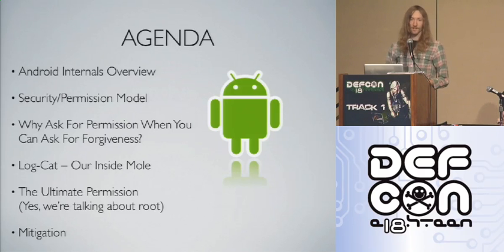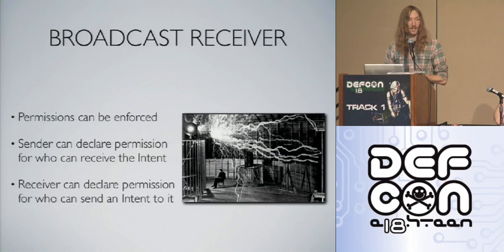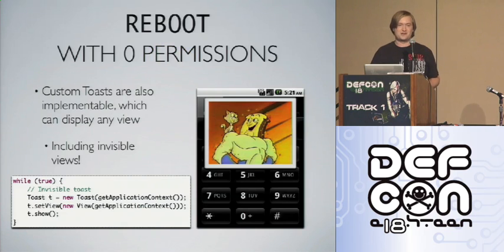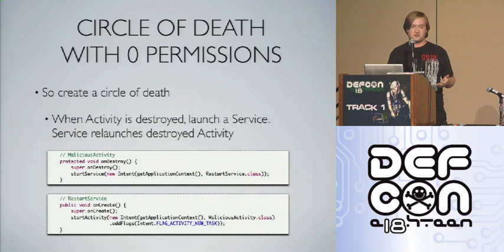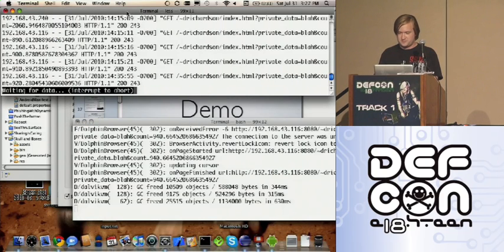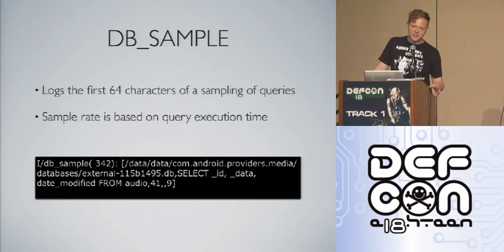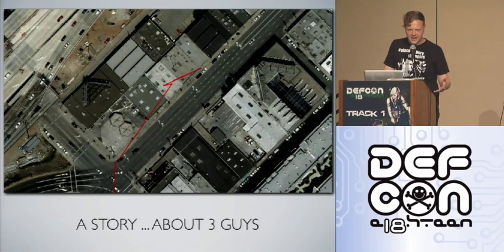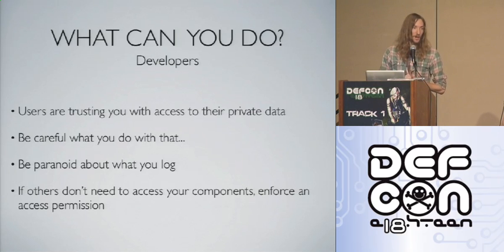DEFCON 18: These Aren't the Permissions